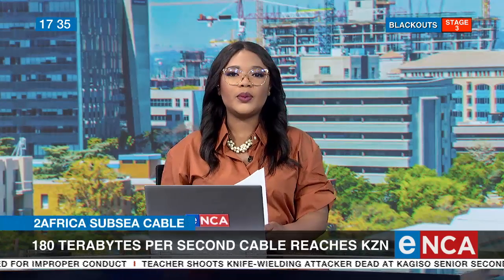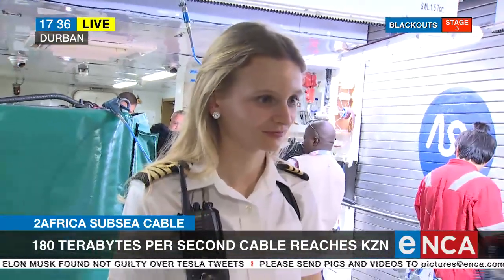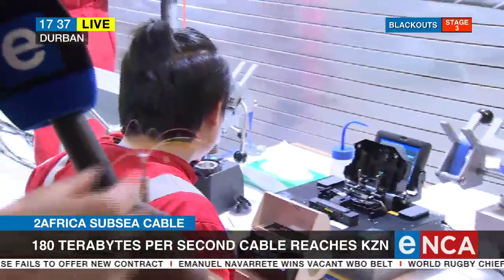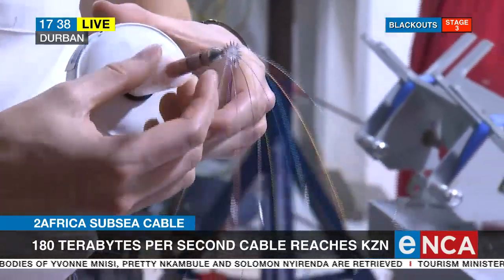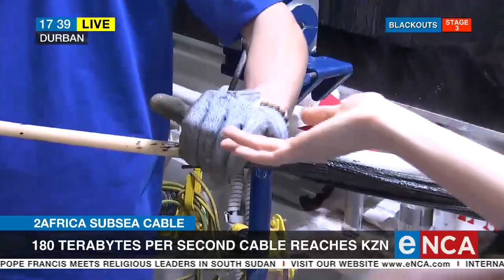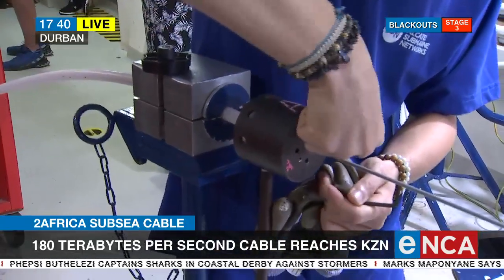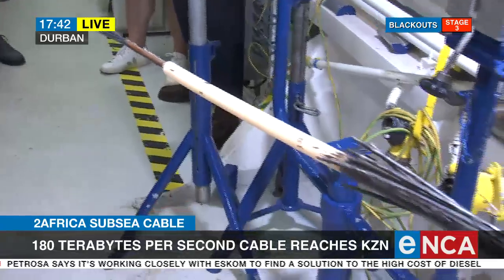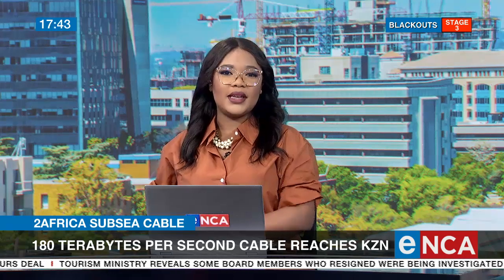2Africa Subsea Cable | 180 terabytes per second cable reaches KZN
The world's largest undersea cable system will reach KwaZulu-Natal this weekend. The arrival of the 45000km cable is expected to accelerate the growth of South Africa's digital economy. Nqobile Madlala has more. eNCA Courtesy